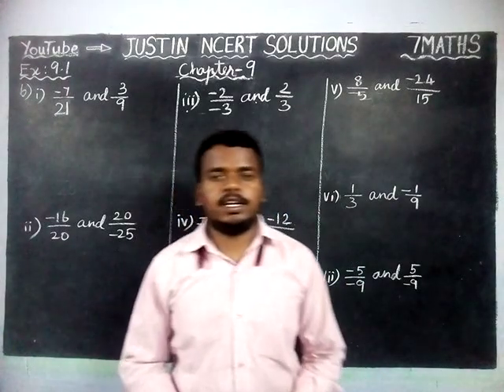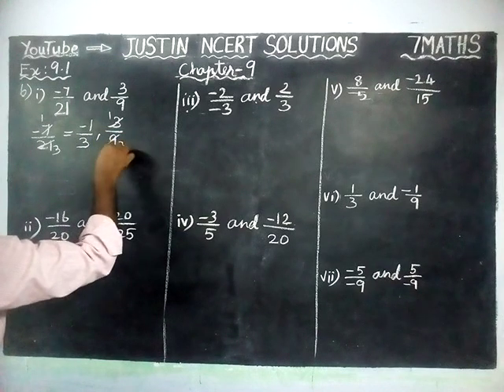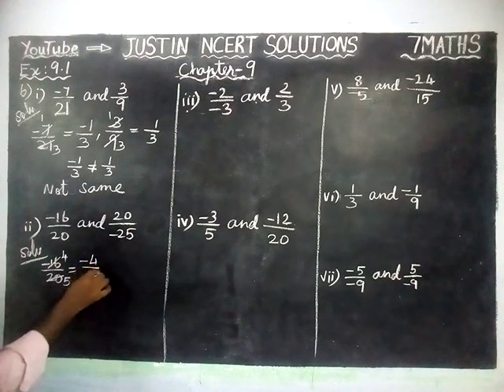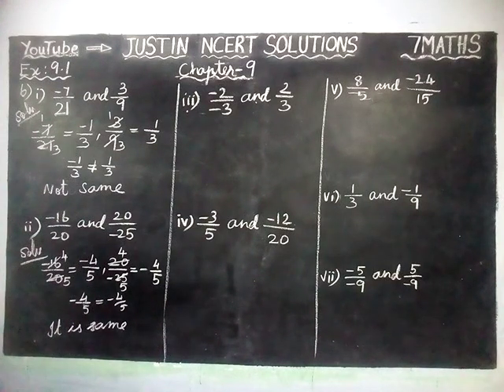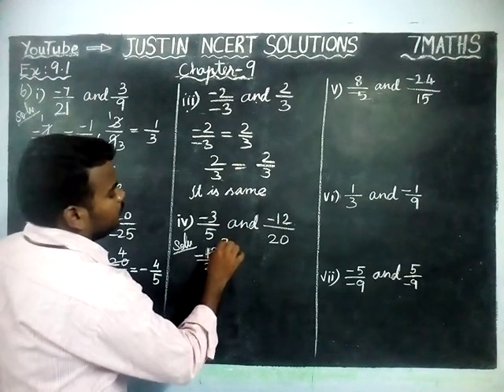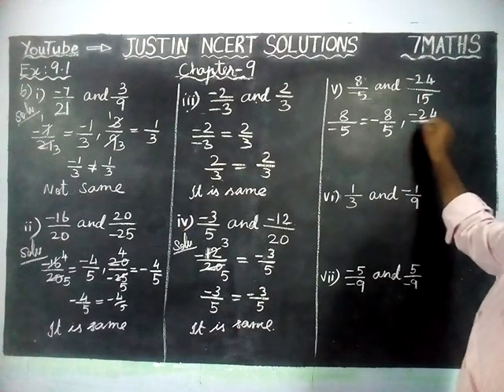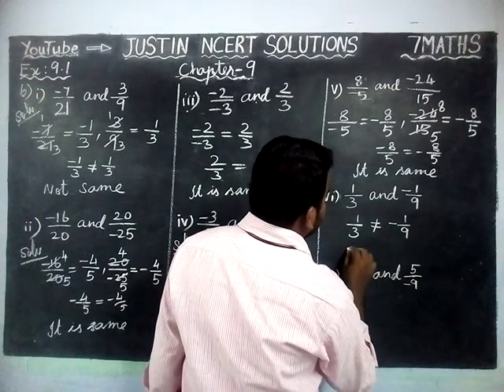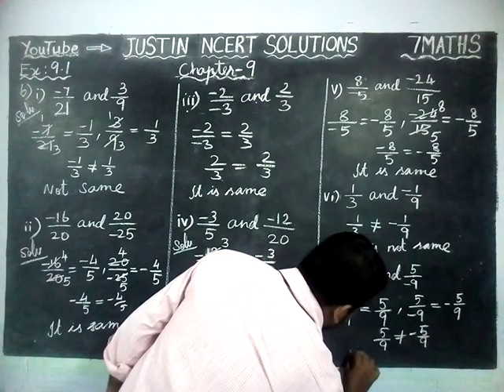Chapter 9 Ex.9.1 Q.No.6 | Class 7 Maths Chapter 9 Rational Numbers | JUSTIN NCERT SOLUTIONS